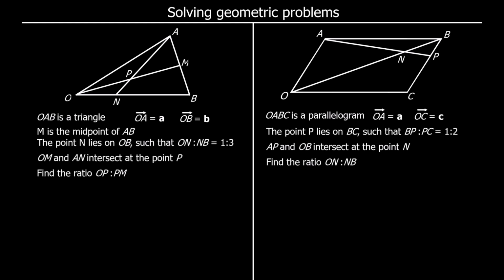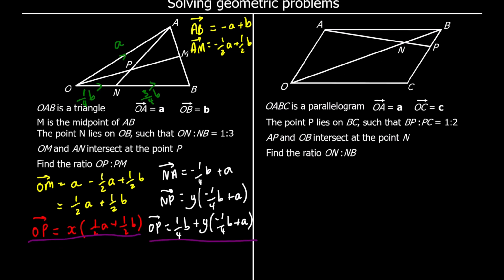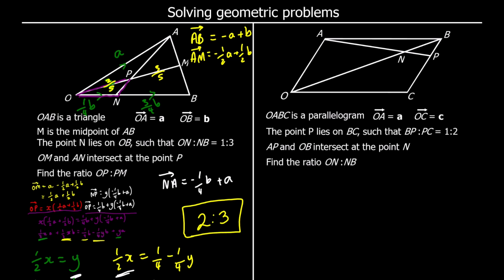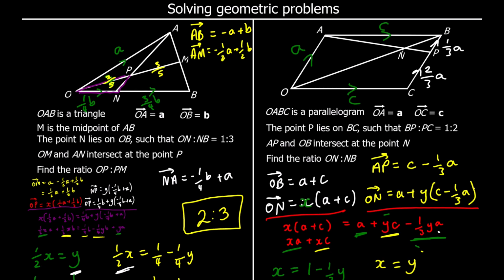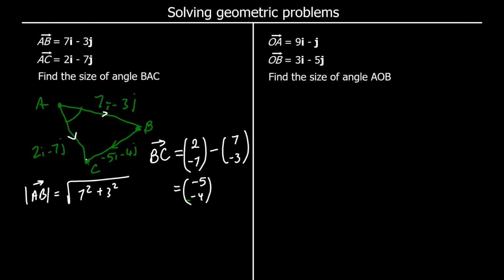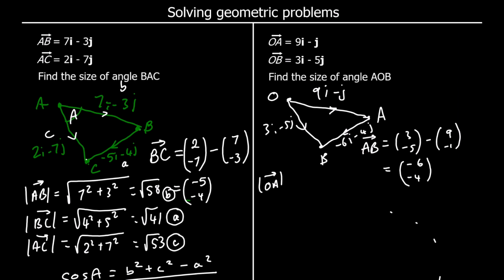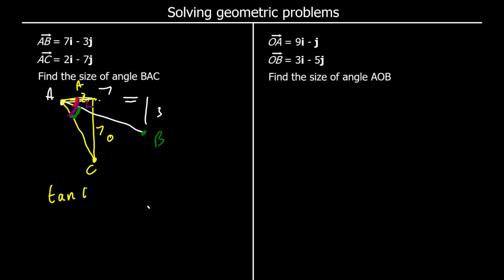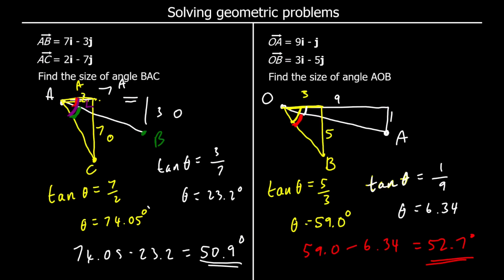Solving geometric problems